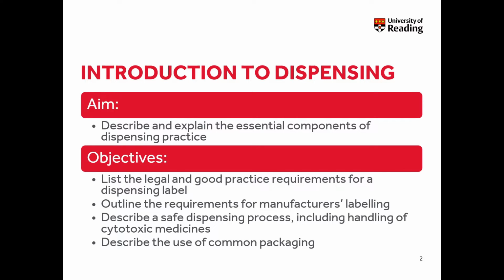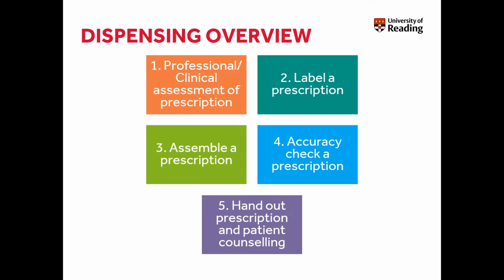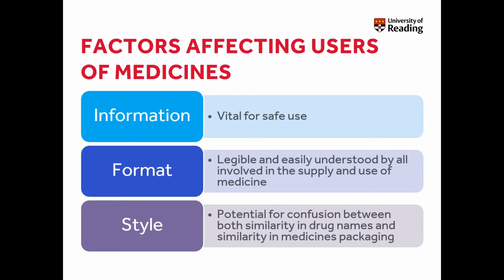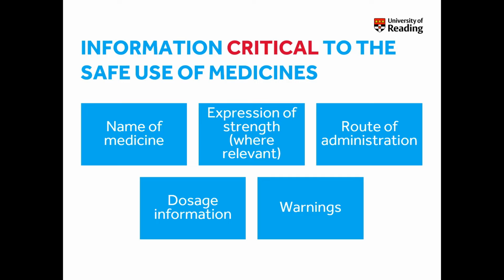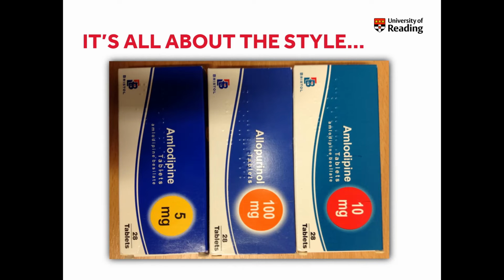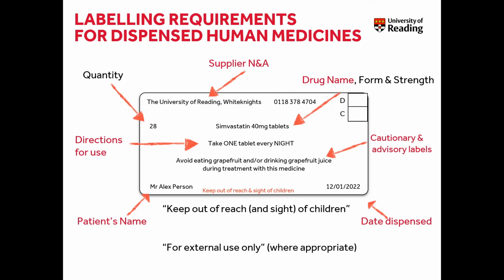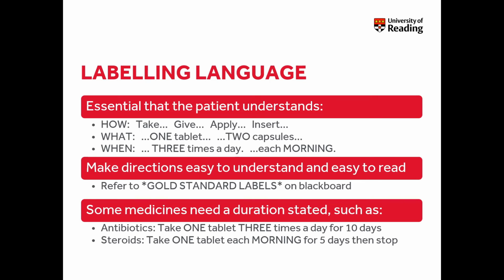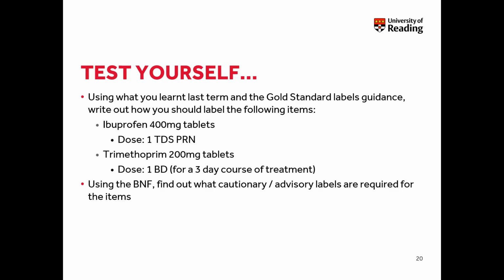Watch 'Introduction to Dispensing Lecture 2021 22 Part 1 screencast' Microsoft Stream Google C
introduction to dispensing part  1